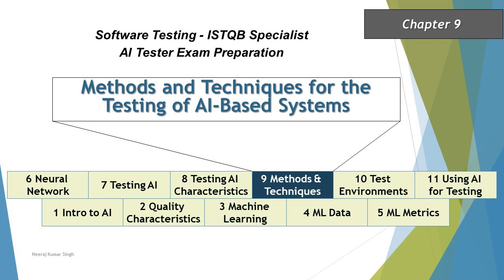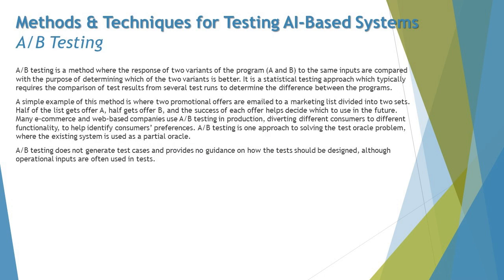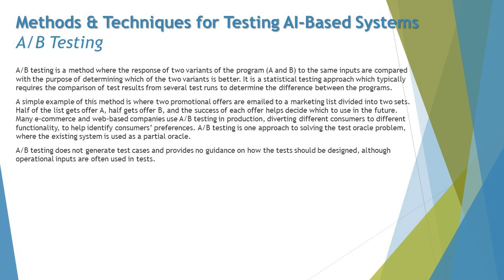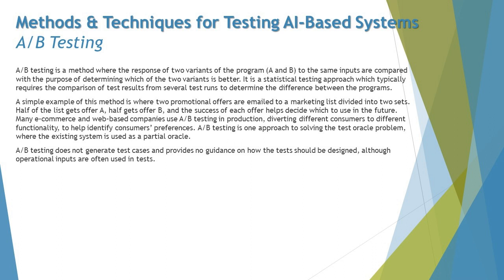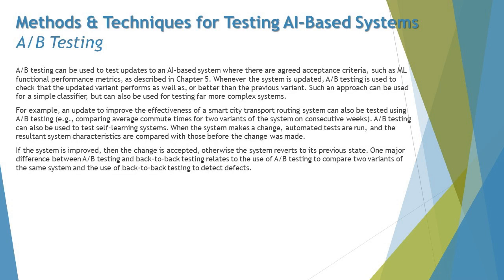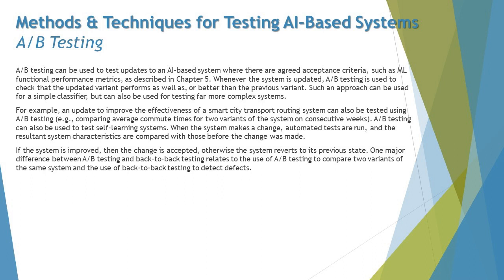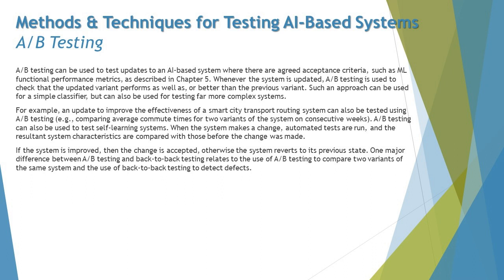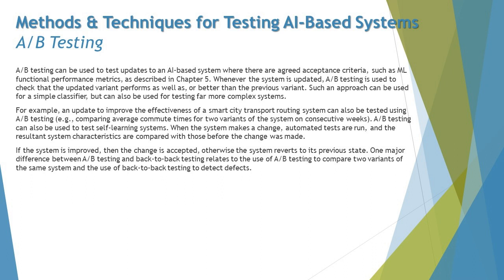ISTQB AI Tester | A/B Testing of AI Based Systems | AI Tester Certification | AI Tutorials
Hello Friends,

This tutorial will drive individuals about the A/B Testing of AI about ISTQB AI Tester Certification of ISTQB Examination.

A/B Test Technique,